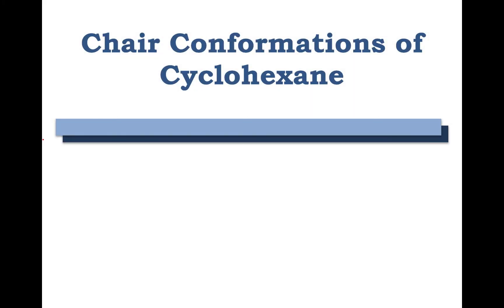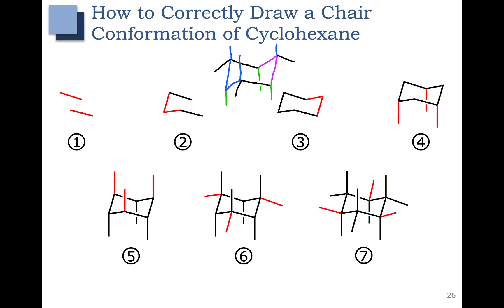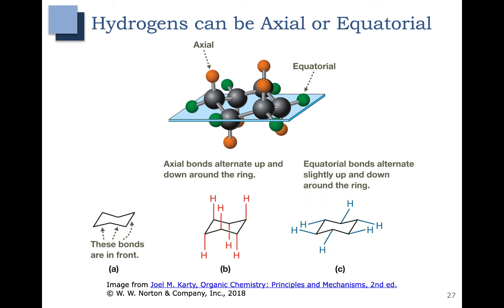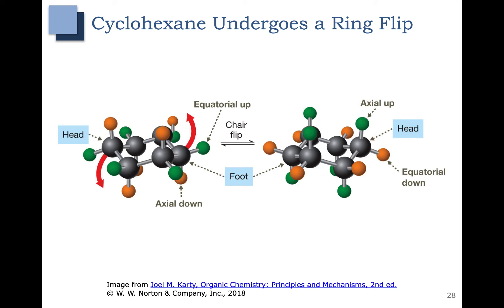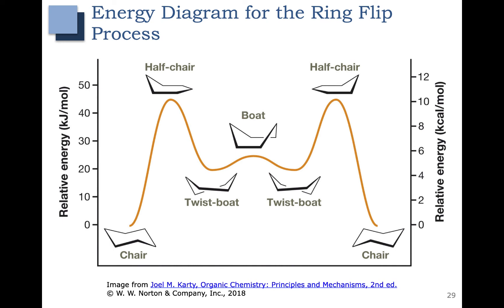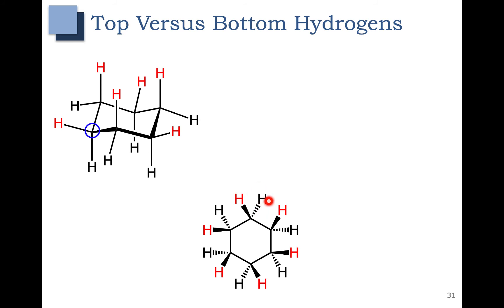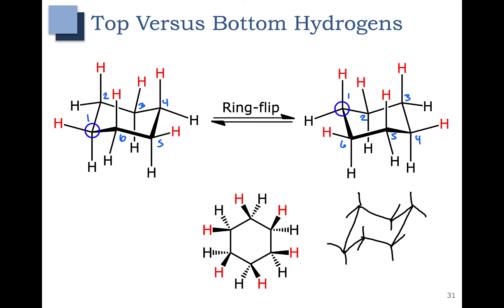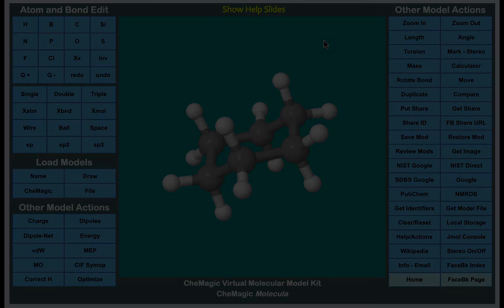Ch 4 - Part 4 - Chair Conformations of Cyclohexane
In this Chapter 4 - Part 4 video, we cover how to draw a chair conformation of cyclohexane and the ring flip process of cyclohexane.